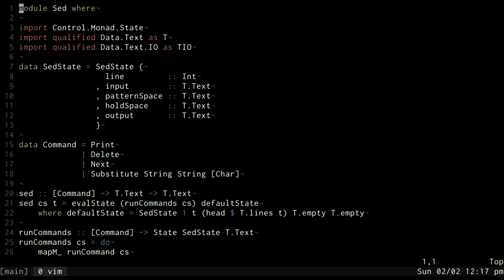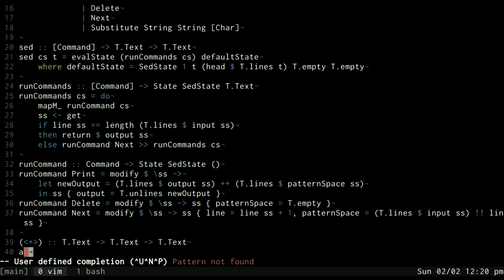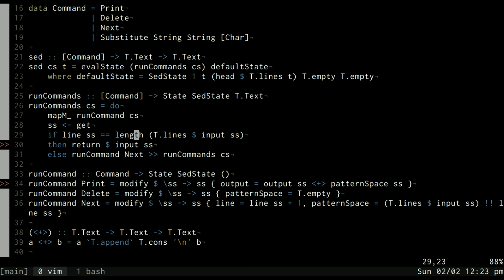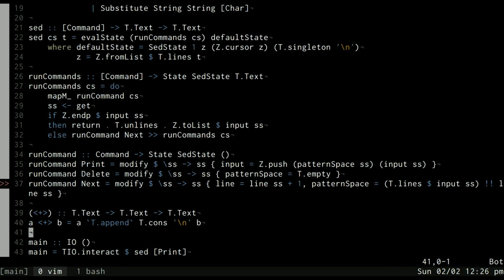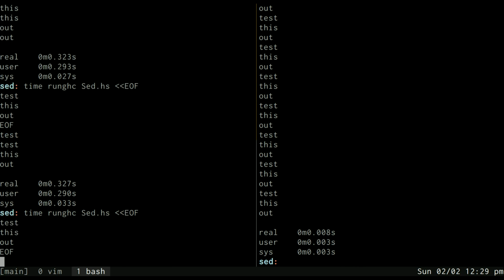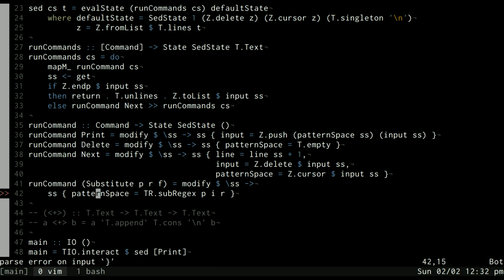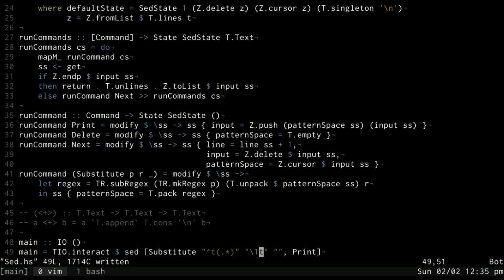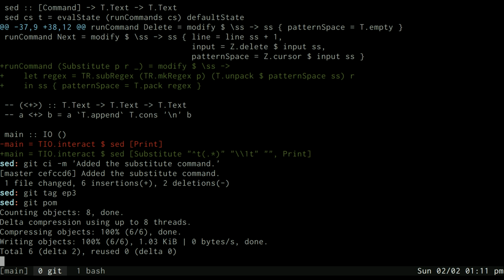Sed implementation in Haskell - Episode 3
In this episode I diagnose some efficiency problems and use a ListZipper to provide some productivity gains. We also use the Text.Regex library to implement the substitute command. Finally, I provide some pointers on how to interactively stage hunks to split a single commit into several.